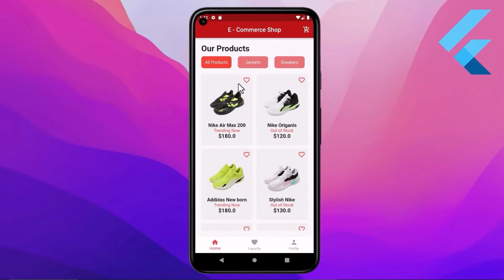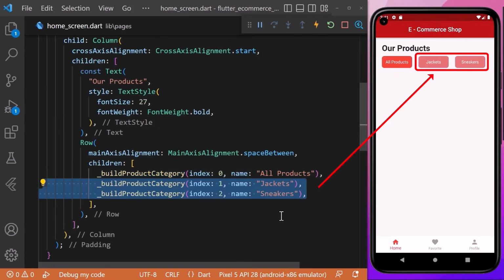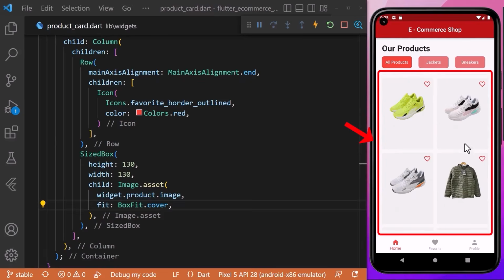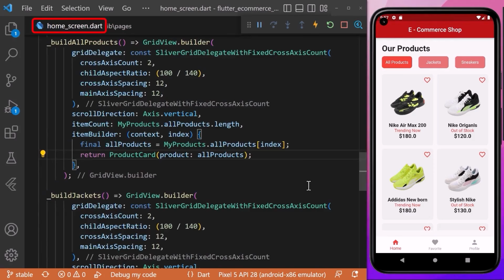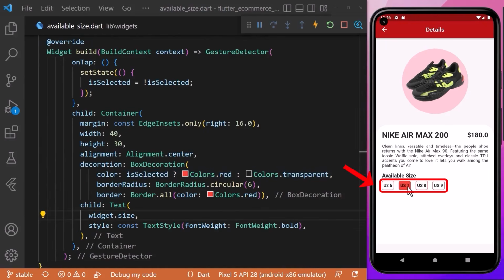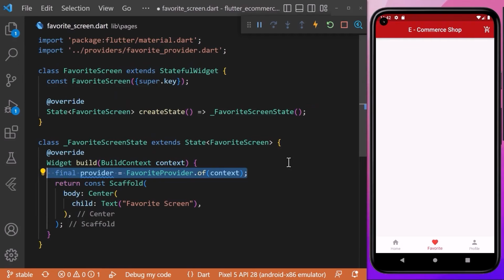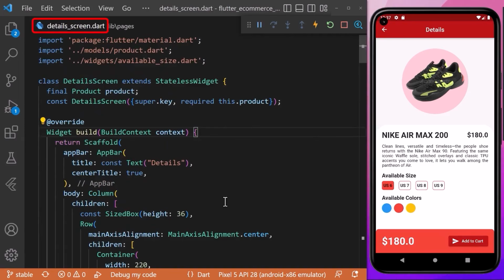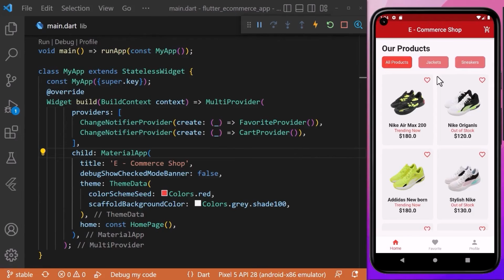Flutter Complete E-Commerce App | Flutter UI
Learn to create a complete E-Commerce App in Flutter. Implement multiple product categories, favorite/unfavorite products, read descriptions, and add items to the cart. Develop your app-building skills and create a seamless shopping experience!